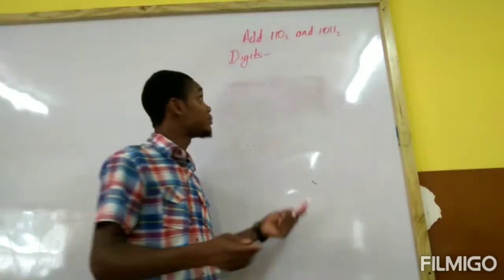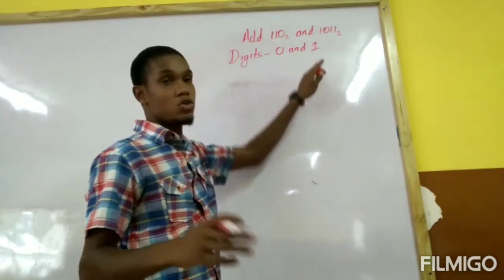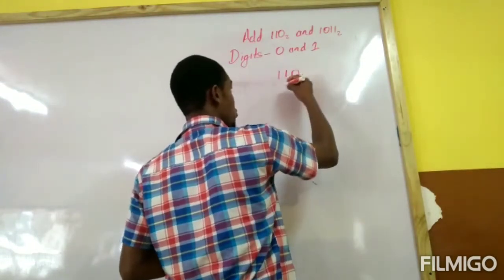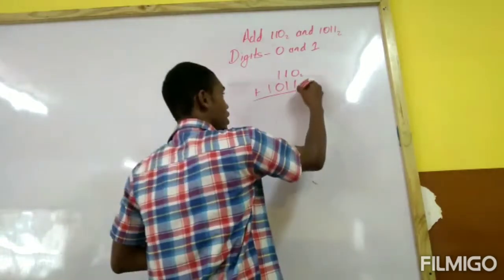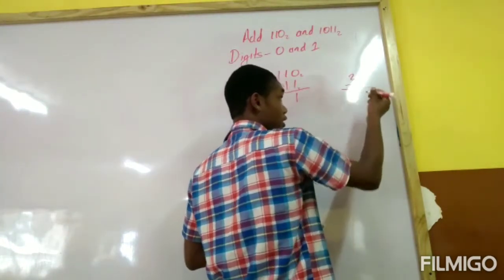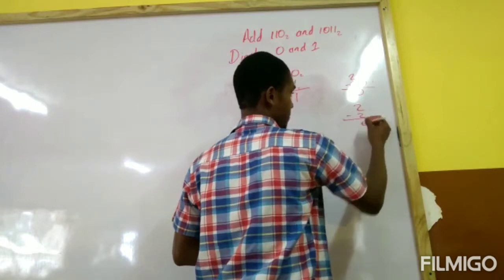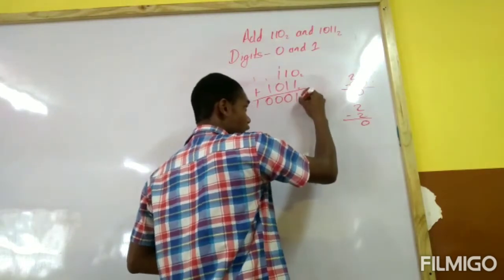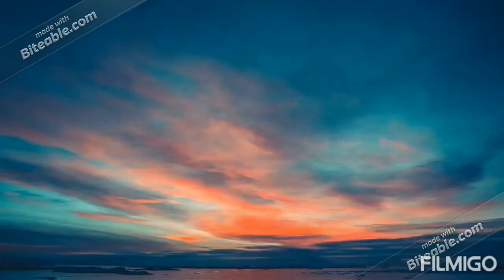Adding base 2 numbers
This video should assist in one being able to correctly add numbers in the base 2 system.